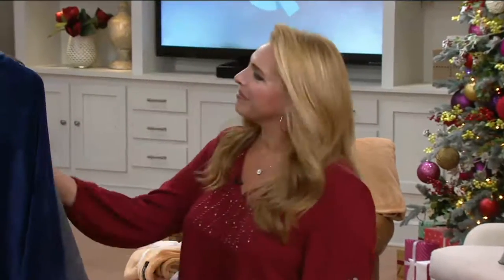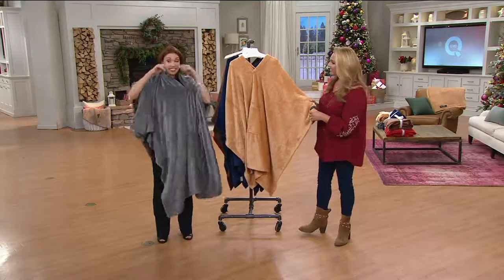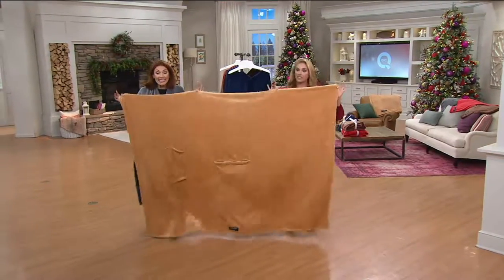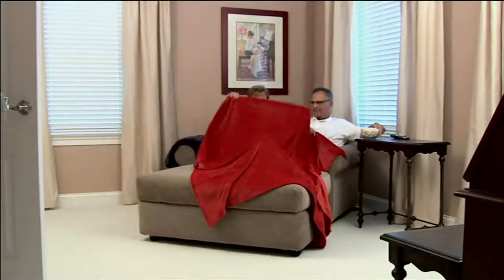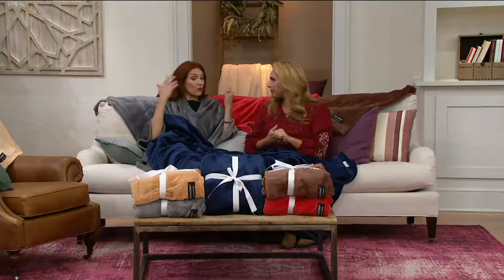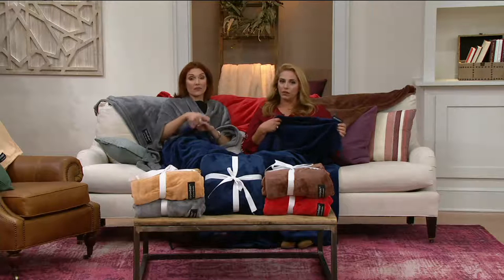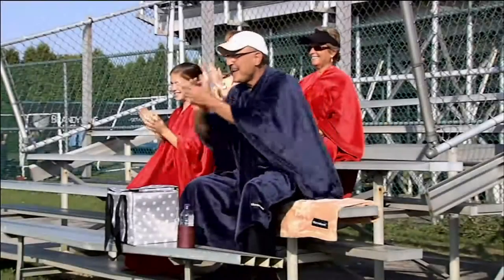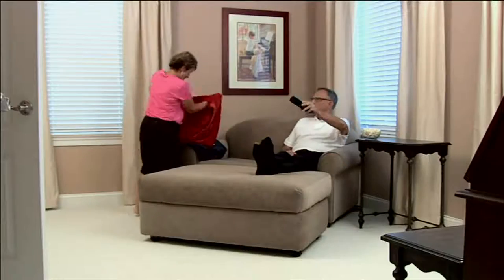Throwbee Ultrasoft 55" x 80" Convertible Throw & Poncho on QVC